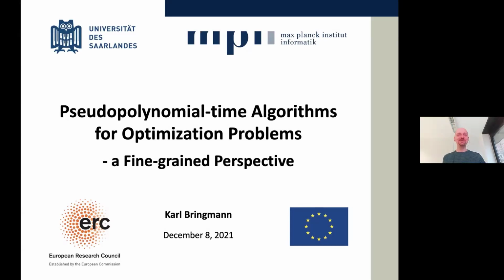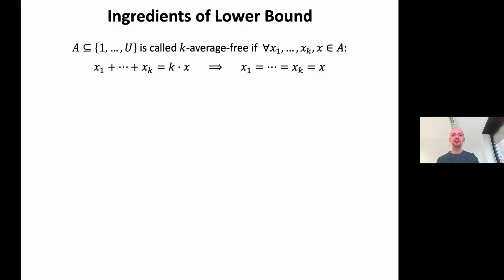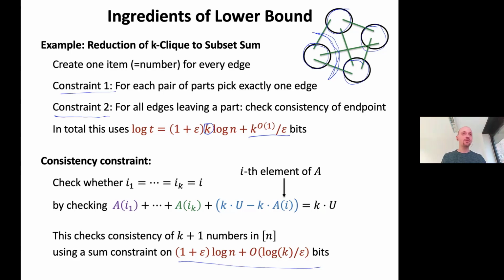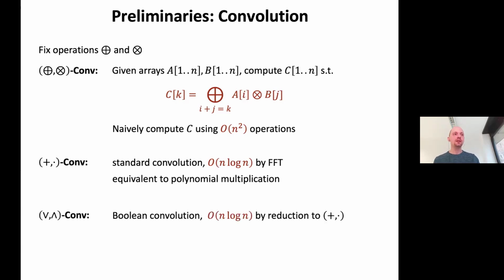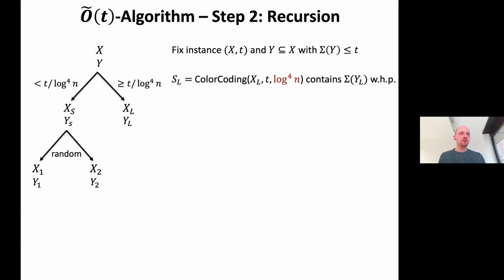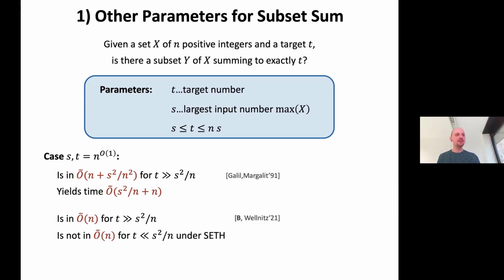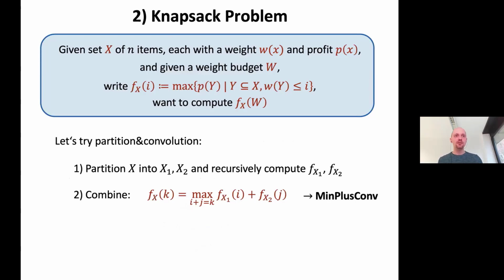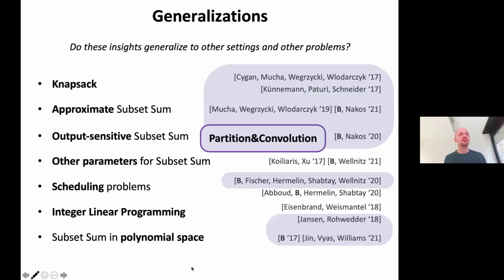Karl Bringmann: Pseudopolynomial-time Algorithms for Optimization Problems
Fine-grained complexity theory is the area of theoretical computer science that proves
conditional lower bounds based on conjectures such as the Strong Exponential Time Hypothesis. This enables the design of "best-possible" algorithms, where the running time of the algorithm matches a conditional lower bound. This talk surveys the developments of fine-grained complexity on classic discrete optimization problems such as Subset Sum. In particular, for Subset Sum we now know a best-possible algorithm in terms of the target value t. We survey this result and the subsequent developments on other parameterizations of Subset Sum and on other optimization problems such as Knapsack and Partition, Bicriteria Path, scheduling, and integer linear programming.